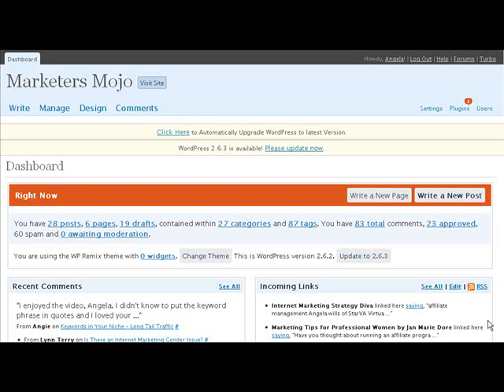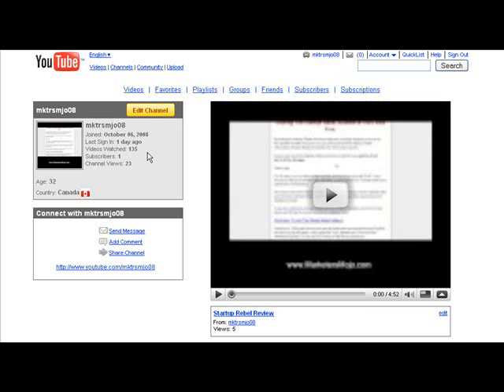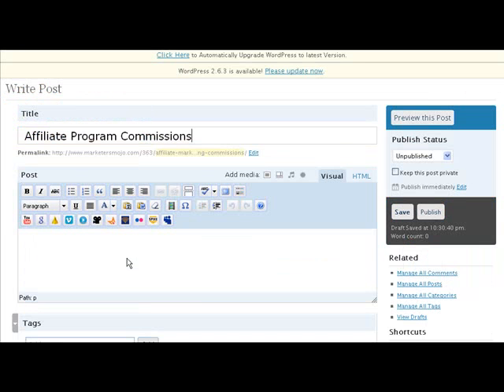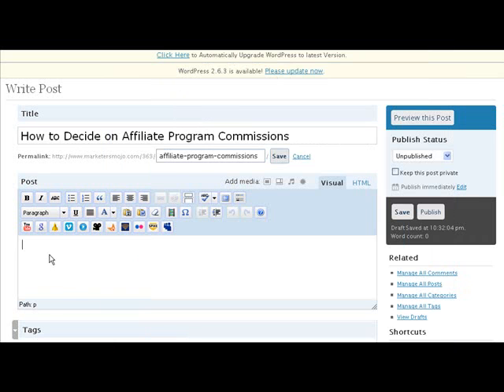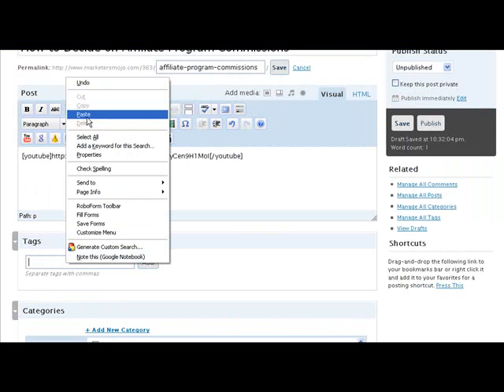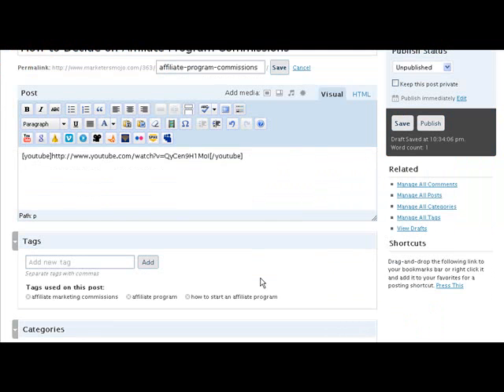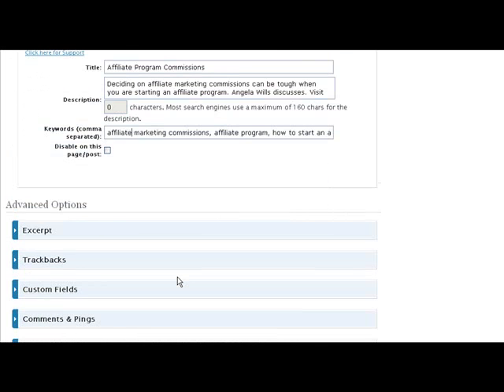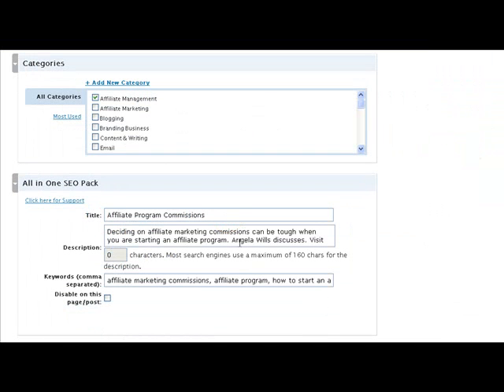Wordpress Keyword Search Terms in Posts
- Find out how to use your keyword research to create SEO optimized wordpress posts.